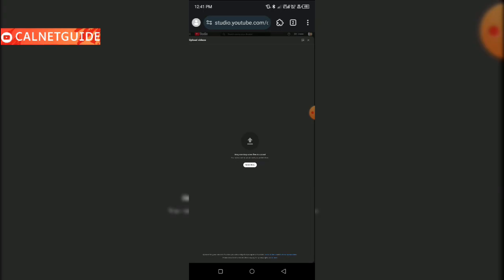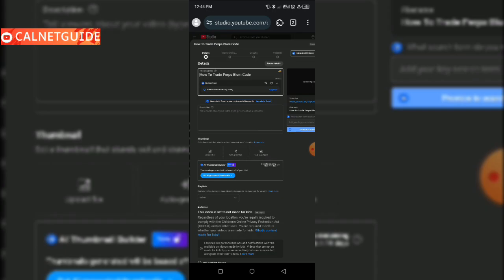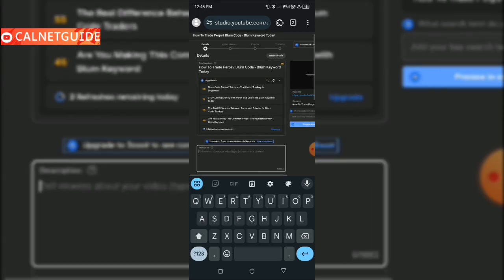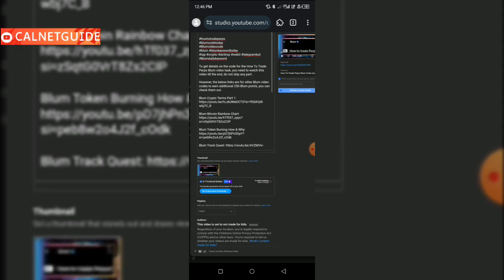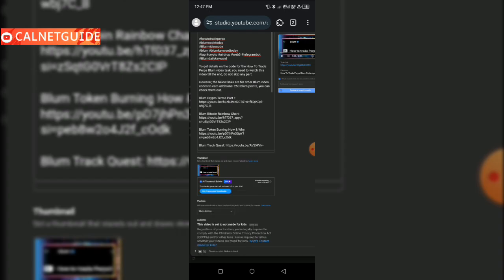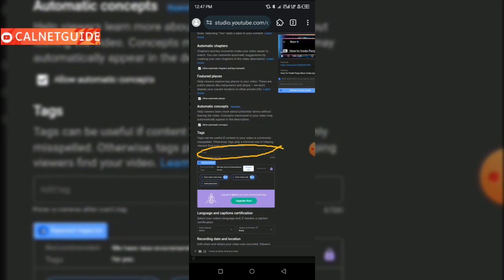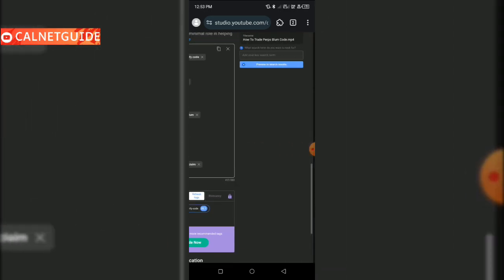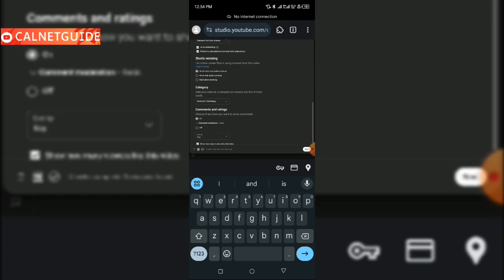How To Get More Views on YouTube | 5 Steps To Increase YouTube views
Here is How To Get More Views on YouTube | 5 Steps To Increase YouTube views

In this video, I will reveal the top strategies on How To Get More Views on YouTube | 5 Steps To Increase YouTube views from optimizing your video titles and descriptions to leveraging YouTube tags, I covered everything you need to boost your visibility and attract more viewers.

What You'll Learn in this How To Get More Views on YouTube | 5 Steps To Increase YouTube views  YouTube video:

1. Effective SEO techniques for uploading your videos
2. The importance of thumbnails and how to create eye-catching ones
3. Tips on engaging your audience by recommending your other videos through playlist 4. How to use YouTube tags to improve your content visibility

Whether you’re a beginner or looking to enhance your existing channel, these actionable tips I shared here in this video, How To Get More Views on YouTube | 5 Steps To Increase YouTube views will help you increase your views and grow your subscriber base.